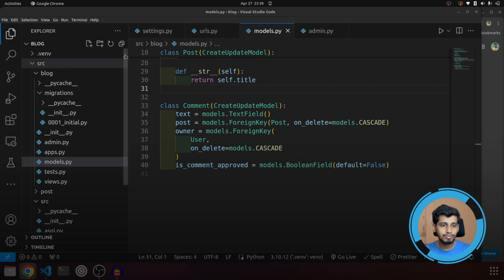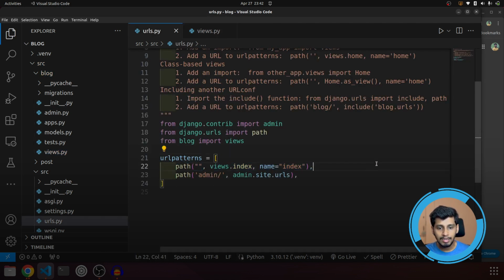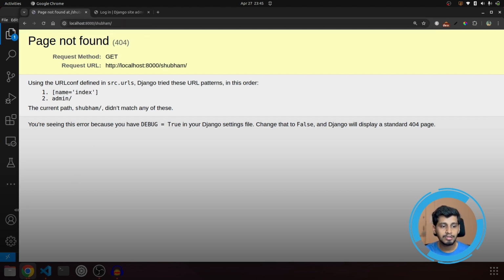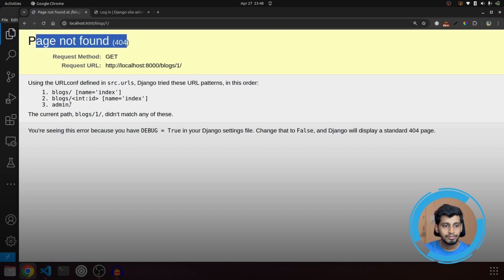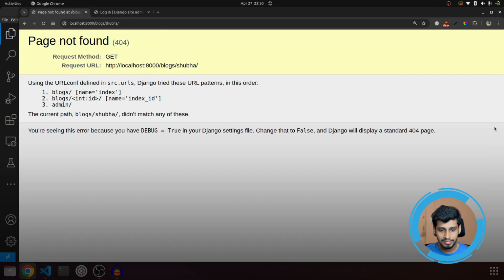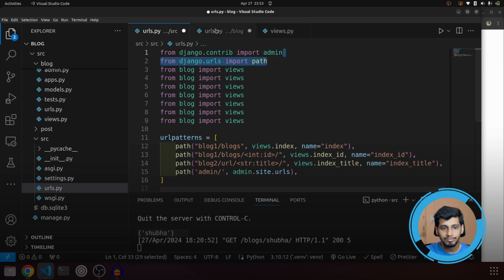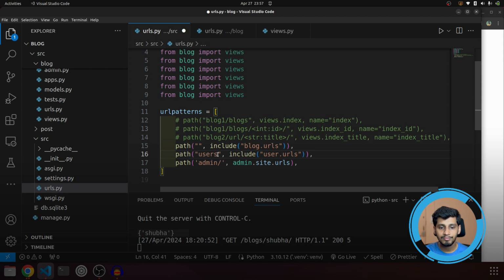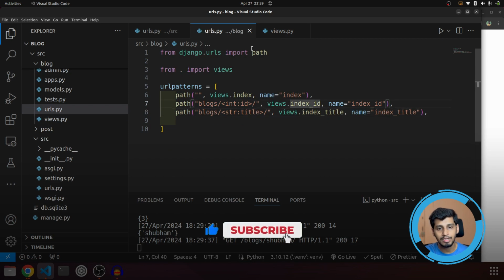Django URLs explained | Python Django Crash Course | Learn Django 5 (Part 5) || Code with SJ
In this part 5 video:
You will learn all about urls.py in Django, how to access id and slug field from the urls in views of Django.
What are URLs in Django and how it works
You will learn about creation of simple URLs
Dynamic URLs with ID and slug field
How to create and include the app specific URLs

Learn Django from this Django 5.x crash course.
In this Django crash course or Django Beginners tutorial, we will learn Django from scratch and we will create a simple blog application using Django 5.
This is a beginner-friendly Django course.

Timestamps:
0:00 Intro to Django URLs
0:28 What are URLs in Django
0:37 How URLs work in Django
0:54 Create simple URL
6:51 Dynamic URL with the ID
9:20 Dynamic URL with the string
10:24 App specific URL

Presented by Bestlatech (bestla tech)